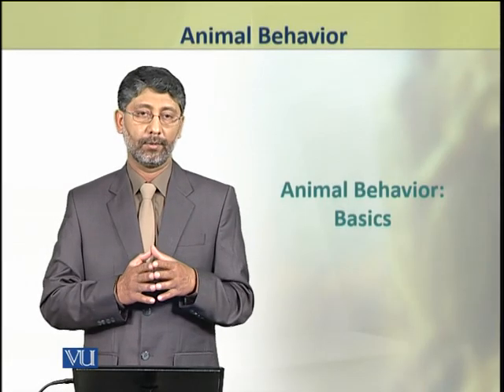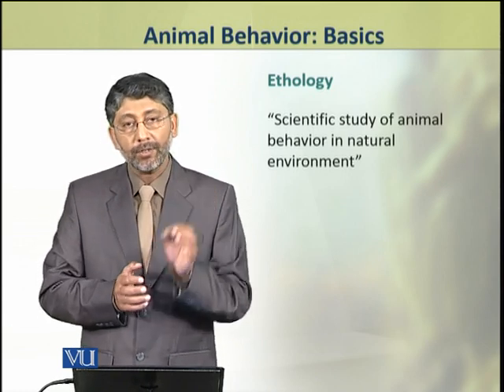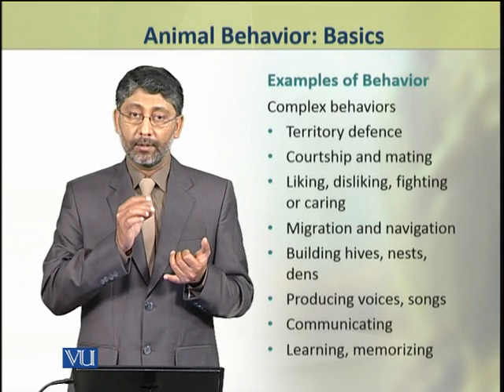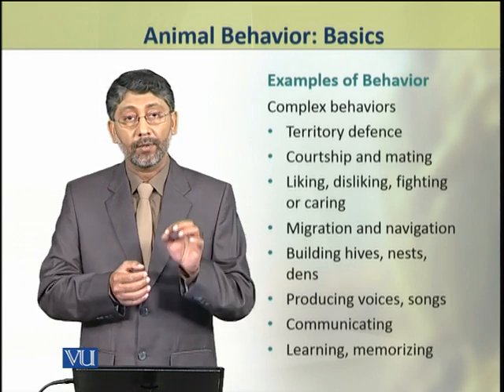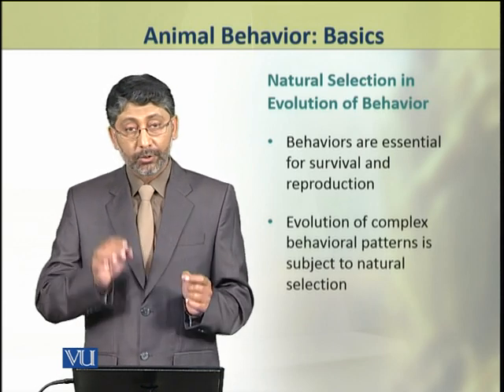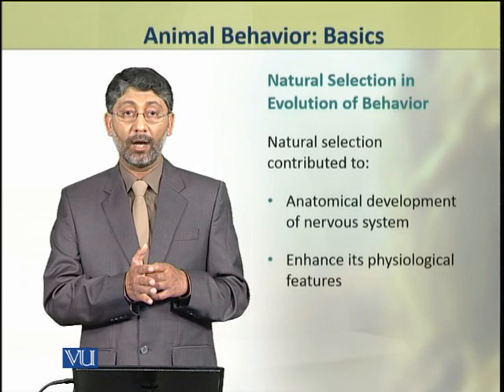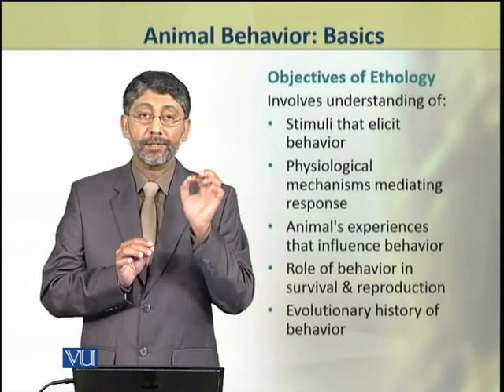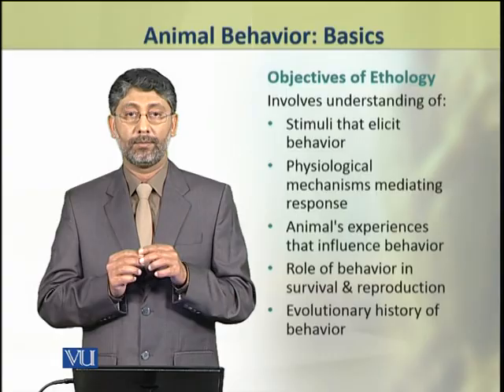Animal Behavior: Basics | Animal Physiology and Behavior (Theory) | ZOO502T_Topic237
Topic237: Animal Behavior (Basics),
By Dr. Ateeq ul Jaleel